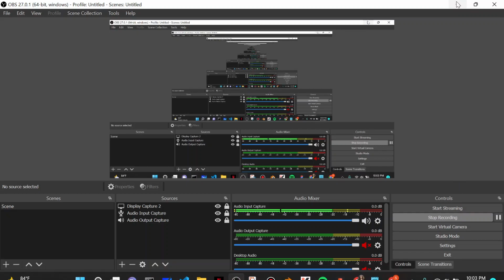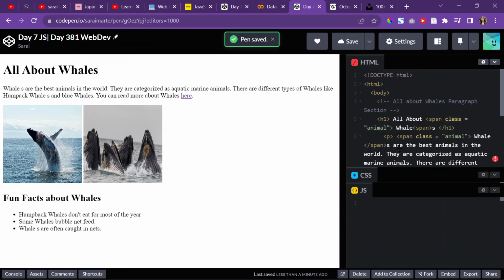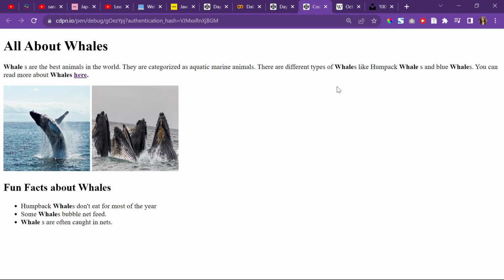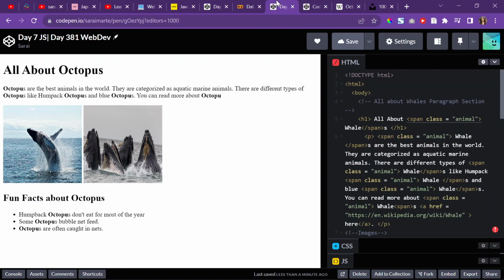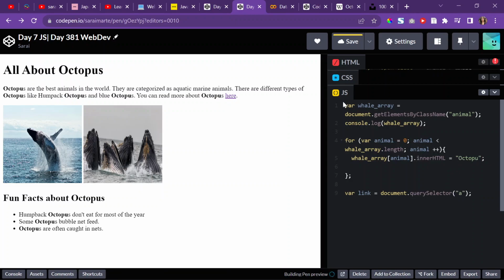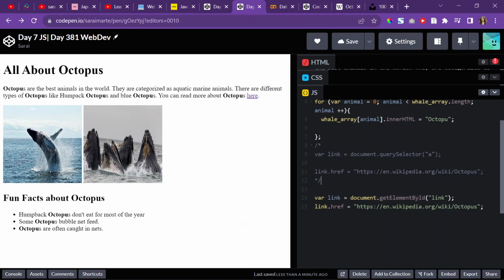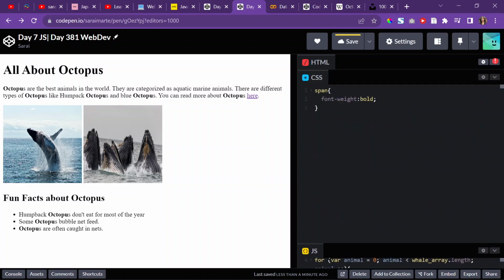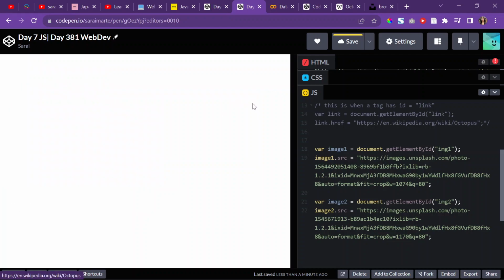Whale to Octopi Content Change Using JS Only | Day 381 of Web Dev & Day 7 of JS